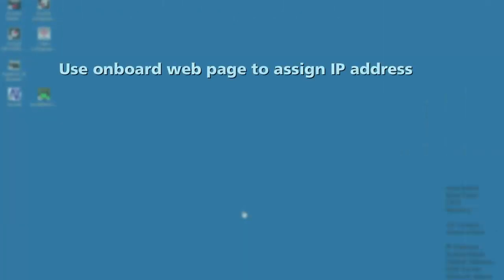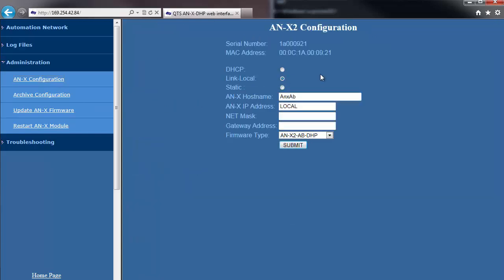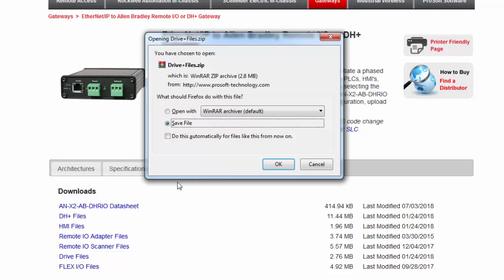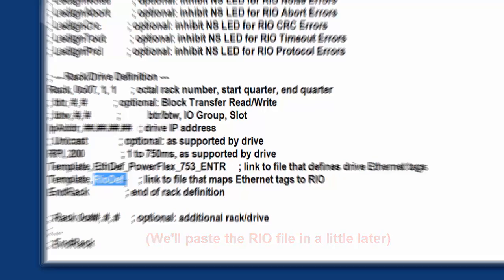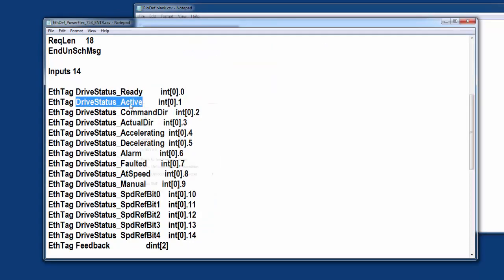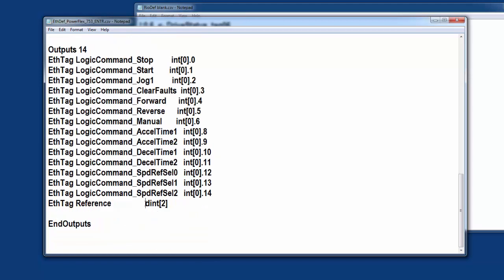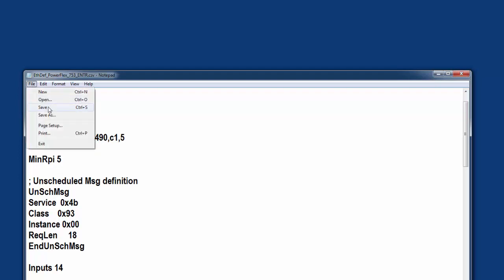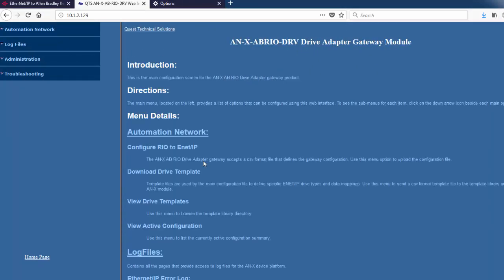Set Up: For AB Remote I/O™ to EtherNet/IP™ drive migration gateway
This video teaches you how to setup ProSoft's AN-X2-AB-DHRIO gateway with the AB-DRV-04 firmware to migrate up to four legacy Remote I/O drives to PowerFlex™ drives without modifying PLC code.  You will learn how to use the gateway's onboard web interface to configure IP settings as well as create and download .csv files with the RIO drive configuration settings and data mapping for the Ethernet drive.